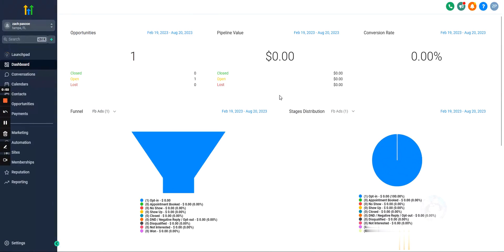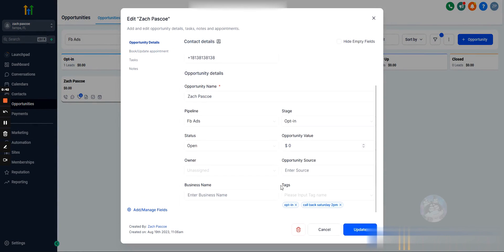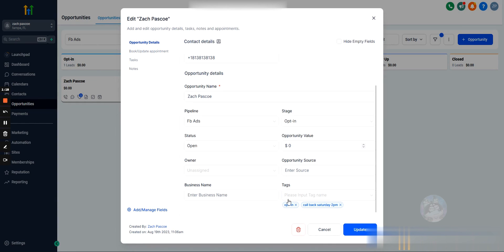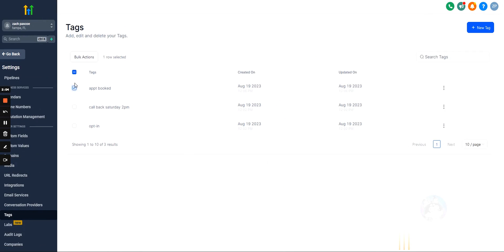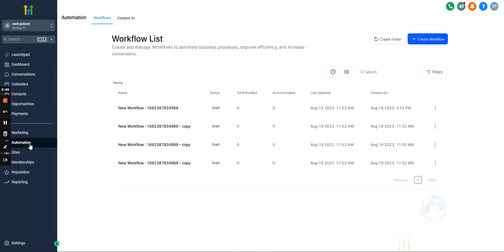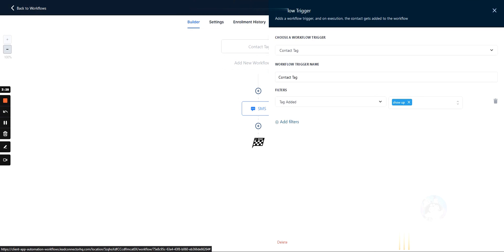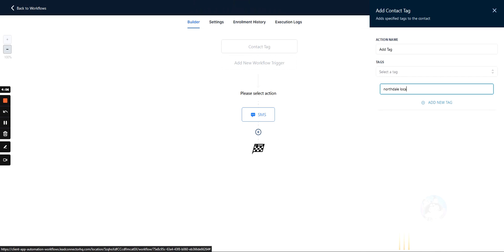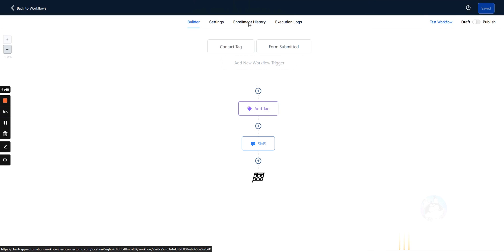GoHighLevel Tags Tutorial: Creating, Managing & Using Tags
Welcome back to our GoHighLevel tutorial series! 🎉 In this video, we’ll be exploring the versatile and powerful feature of Tags in GoHighLevel. Tags are a dynamic tool that can be used for various purposes, from organizing contacts and managing your pipeline to triggering automations and workflows.

We’ll break down how to create and manage tags, the difference between using tags for notes versus functionality, and the best practices for keeping your tagging system organized. You’ll also learn how to use tags in automations to trigger specific actions or categorize leads effectively. By the end of this video, you’ll be able to fully leverage tags in GoHighLevel to optimize your workflow and improve your lead management processes.

Timestamps
0:01 - Introduction to Tags in GoHighLevel
Overview of what tags are in GoHighLevel and their versatile uses.

0:03 - Different Ways to Use Tags
Explanation of the various ways tags can be used, including as notes or for categorizing leads based on their stage in the pipeline.

0:18 - Example of Using Tags for Notes
Demonstration of using tags to leave notes on an opportunity card, such as reminders for follow-up actions.

0:41 - Best Practices for Using Tags
Discussion on best practices for using tags, including why it’s better to use notes for note-taking and reserve tags for lead categorization and automation triggers.

1:36 - How to Create Tags in GoHighLevel
Step-by-step guide on how to create new tags, either directly on an opportunity card or through the settings menu.

2:47 - Managing Tags: Adding and Deleting
Instructions on how to manage tags, including adding new tags or deleting existing ones through the settings menu.

3:37 - Using Tags for Automation
Overview of how tags can be used to trigger automations within GoHighLevel.

3:54 - Creating Automations with Tags
Detailed demonstration of setting up a workflow that triggers when a specific tag is added to a contact.

4:01 - Automatically Adding Tags in Workflows
Guide on how to automatically add tags to contacts within a workflow, based on actions like form submissions or other triggers.

4:48 - Summary and Best Practices for Tags in Automations
Recap of how to effectively use tags in automations and best practices for keeping your tagging system organized.